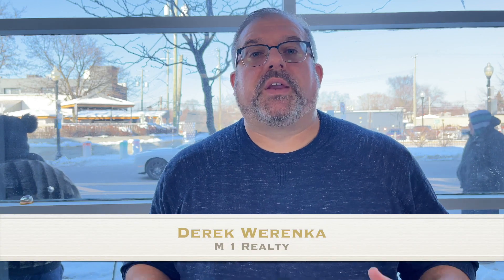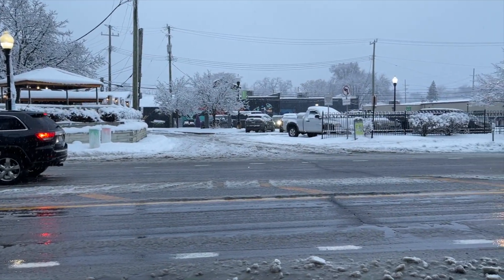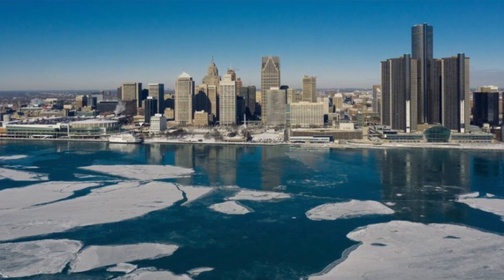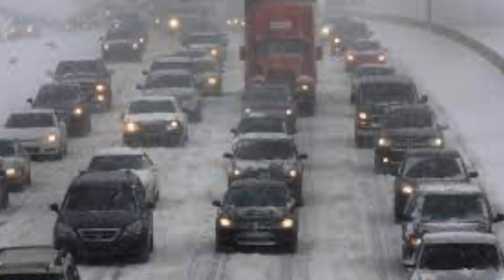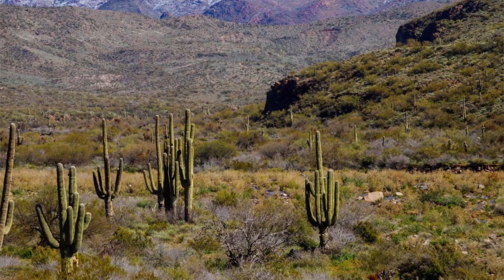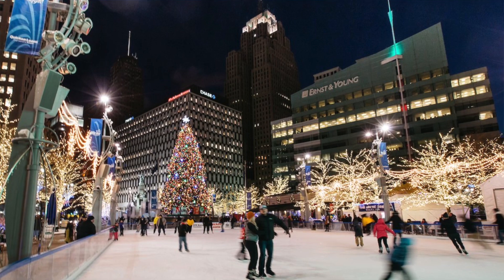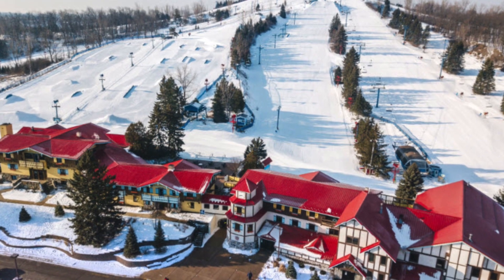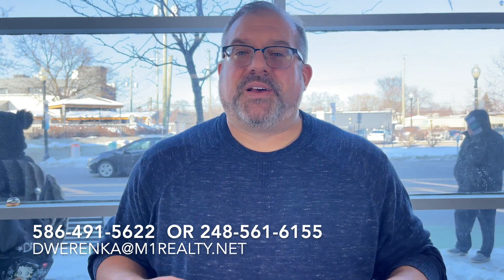Top 5 Things To Know About Metro Detroit In Wintertime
Living in Metro Detroit in Winter can present some unique challenges.  This video goes over the top five things you need to know about living here in Ice, Snow, and Cold!

📲We have so many people contacting us who are moving here to Deroit and we ABSOLUTELY love it!  If you're thinking about moving or relocating here to Detroit, we can make that transition so much easier for you!!

I am an Active Licensed Real Estate Broker in the State of Michgan with M 1 Realty.  My license number is 321815